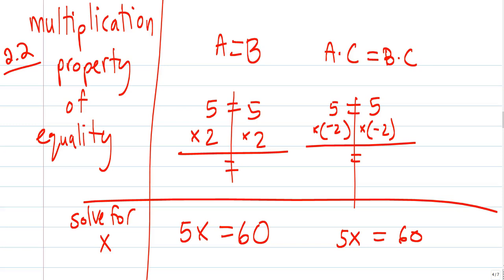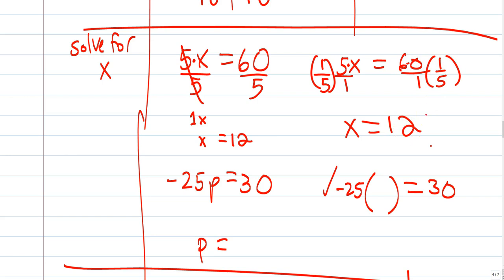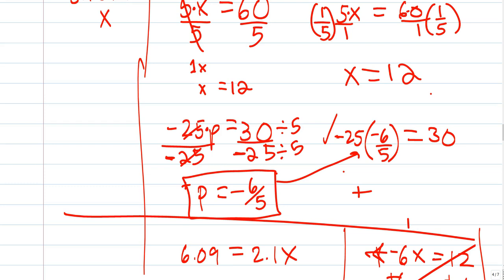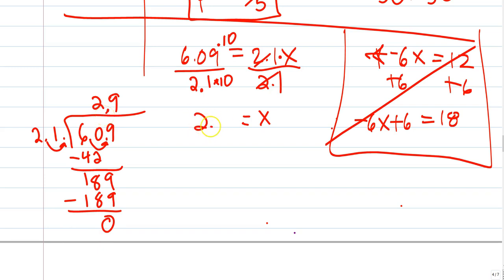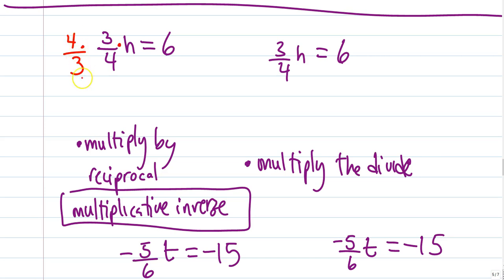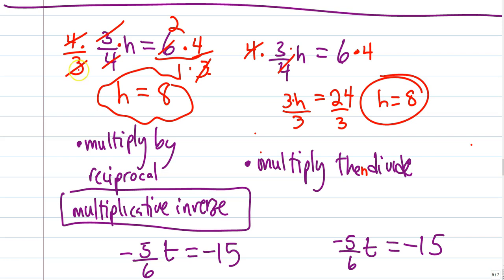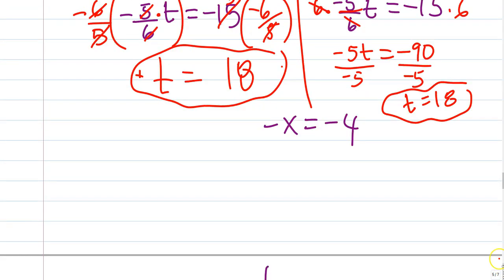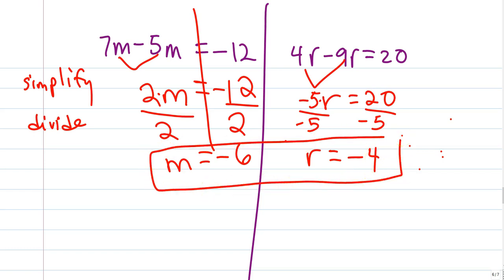P055 2 2 Multiplication property of equality